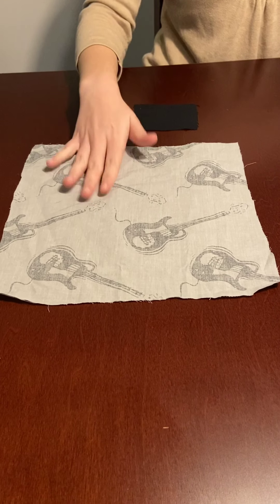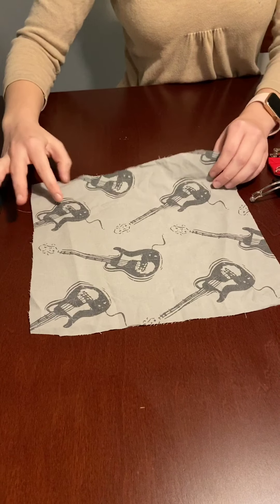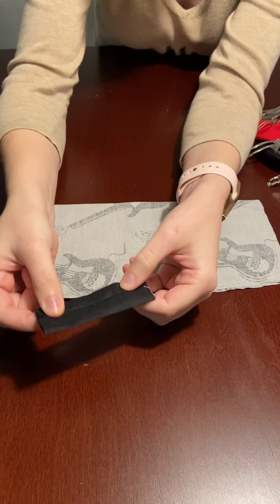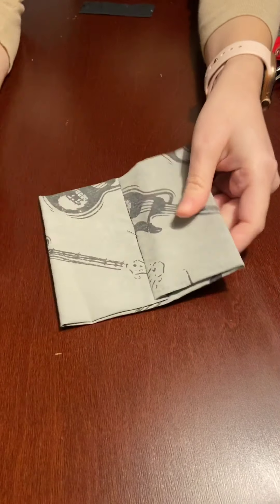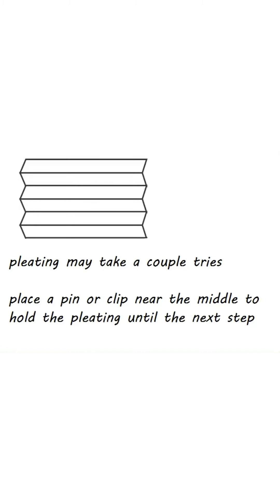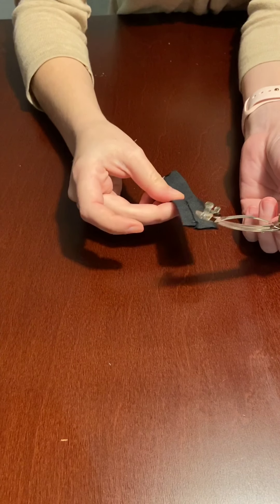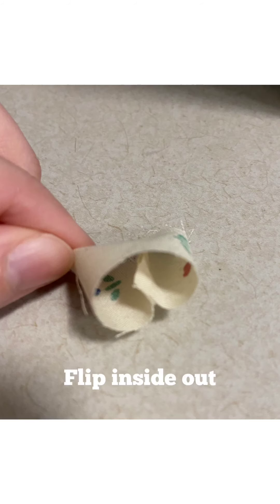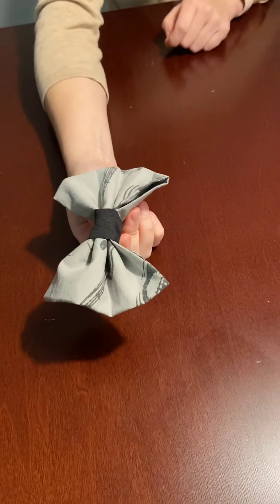Simple Sewing: Bow